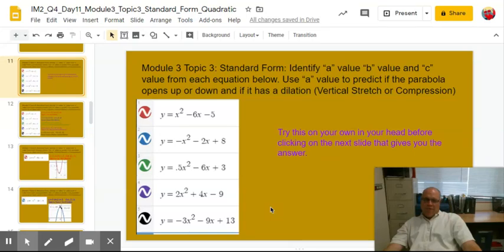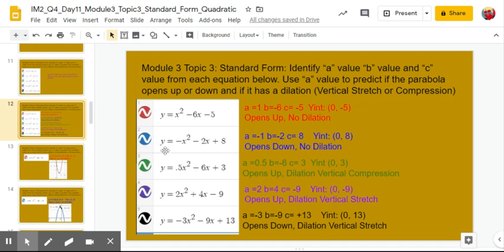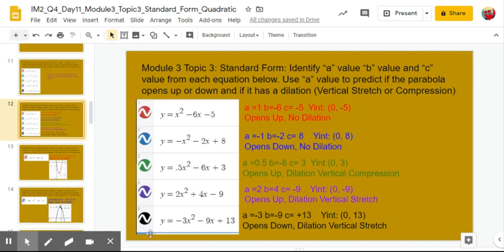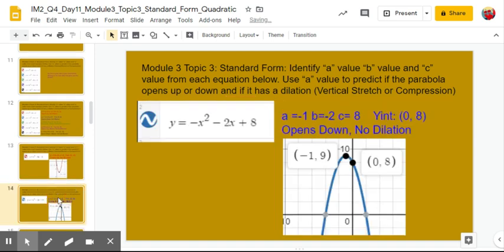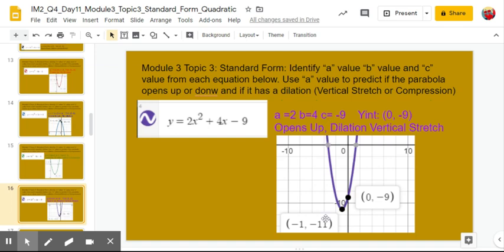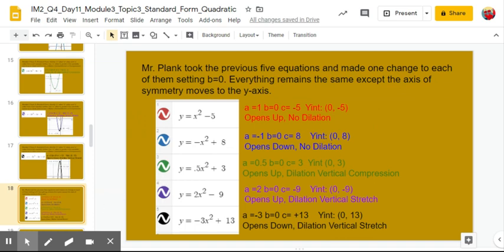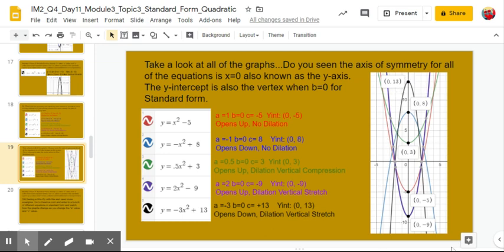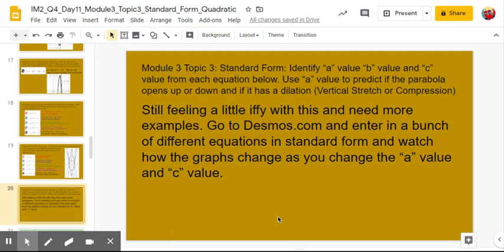Identify_Characteristics_of_Parabola_Using_Standard_Form_Quadratic_Function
This video looks at the "a" values and "c" values impact on the graph for Quadratic Functions written in Standard Form.